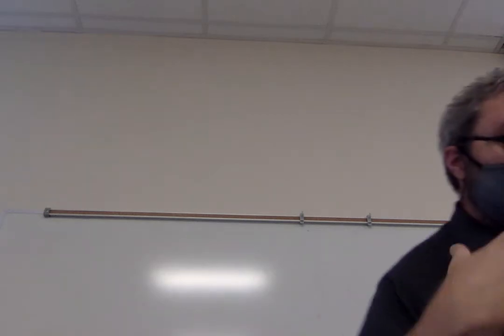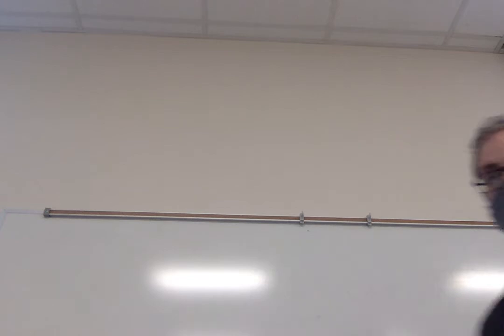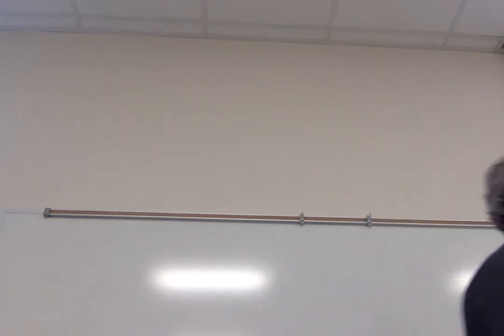Biz Comm Chapter 2